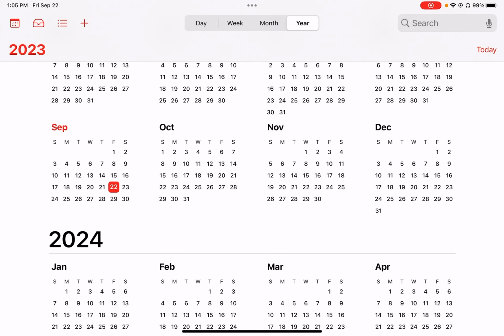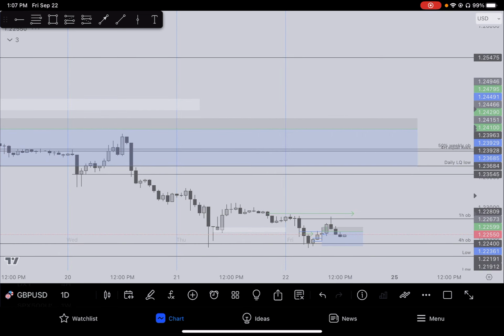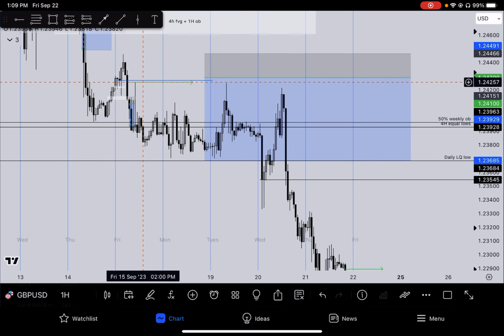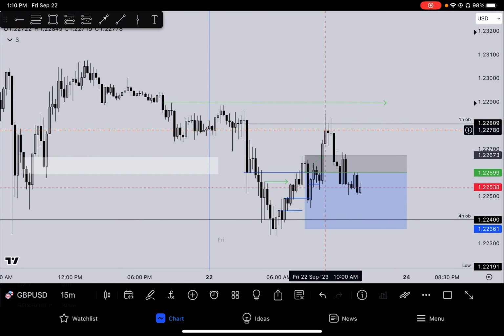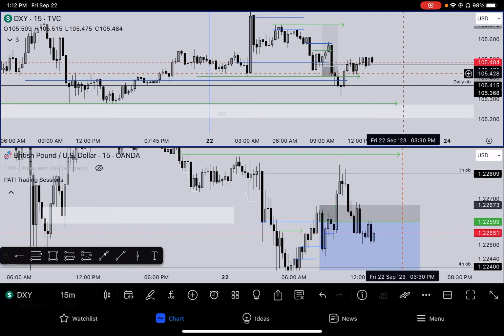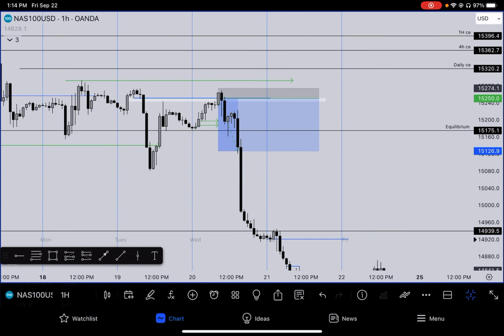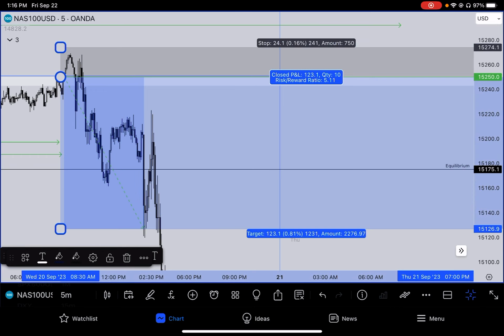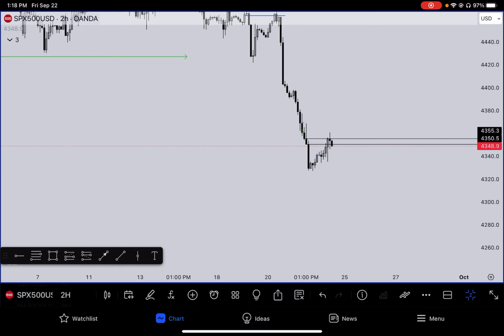September 17-23, 2023